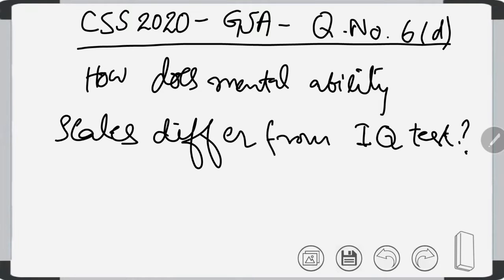CSS 2020 Solved General Science and Ability Paper Mathematics Portion Q. No. 6(d)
CSS 2017 Solved general science and ability past paper. Solved general science and ability paper mathematics portion. Guidelines for the preparation of CSS 2020 and CSS 2021. Tips to pass the CSS exam with high marks. CSS Mathematics Planning for high marks.
CSS2018 Solved GSA MathPortion Mathematics Algebra Trigonometry # Calculus Geometry Past Papers Previous Statictics Pie Charts Graphs in Mathematics Hidstogram in Statistics. Percentage and Calculation from pie charts.